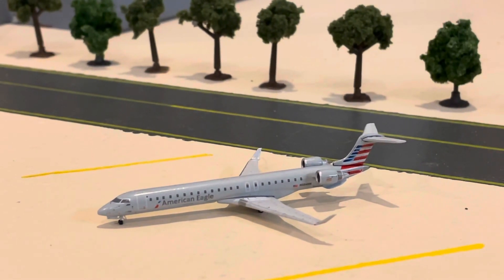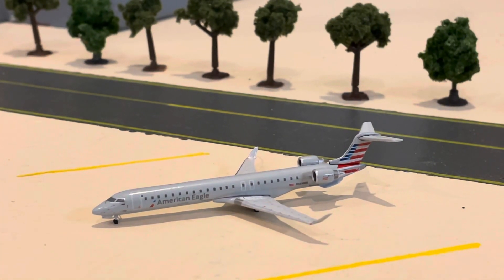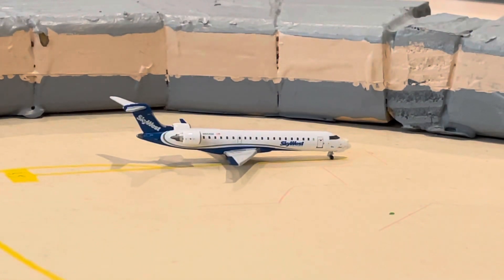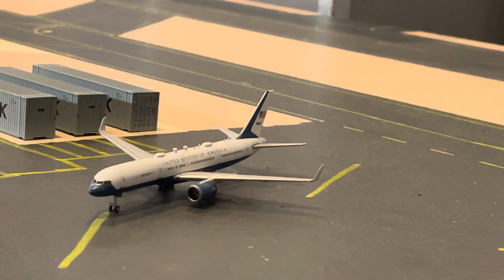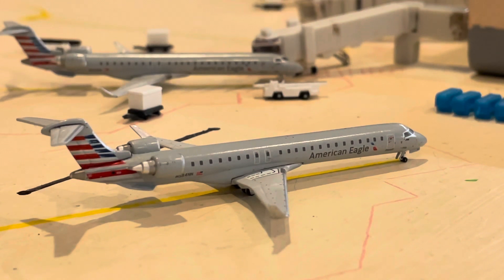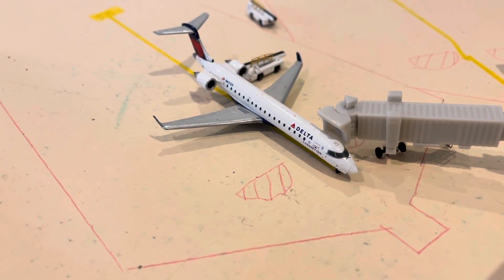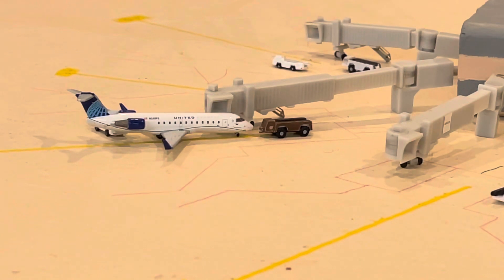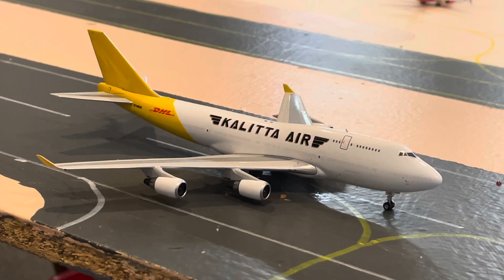Special visitors!!!!! Tucson INTL Airport #7!